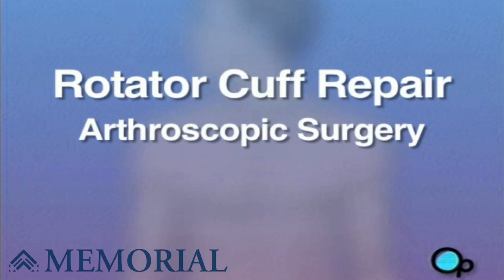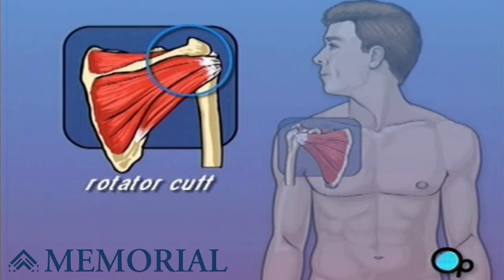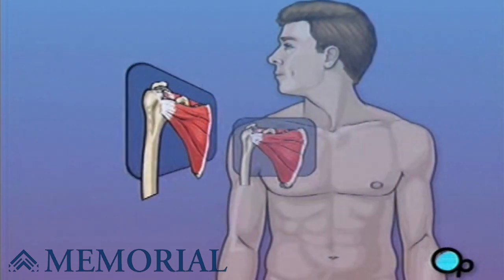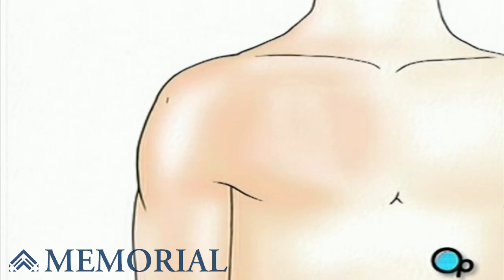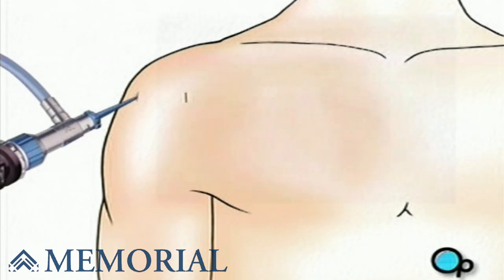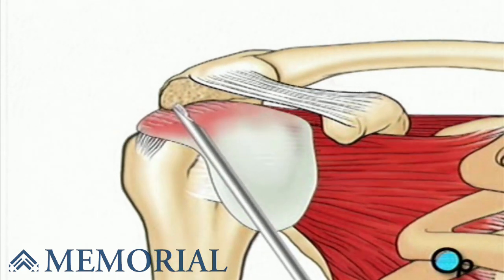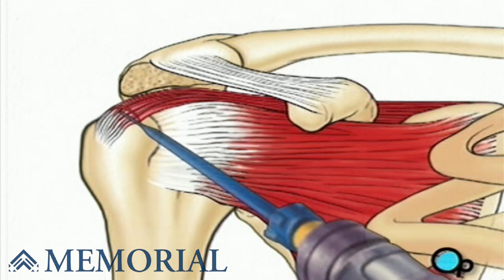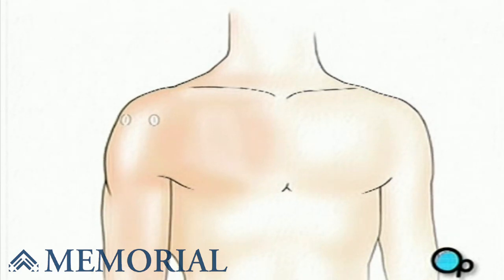Rotator Cuff Repair - Arthroscopic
Your doctor has recommended that you have surgery to repair a torn rotator cuff. But what does that actually mean?
Rotator cuff is the term given to describe a group of four tendons that work together to support and stabilize the shoulder joint.
Each tendon connects muscle to bone.
When a shoulder muscles contracts, it pulls on a tendon which in turn pulls on the upper arm bone and causes it to move.

If you are receiving general anesthesia, the anesthesiologist will administer it by injection and using an inhalation mask.

To perform arthroscopic surgery your doctor will make three small, button-hole sized incisions in the area around the shoulder.

An arthroscope is essentially a very small video camera that your doctor will use to guide the surgery. Before your doctor can insert the arthroscope, the surgical team will inject a clear fluid into the joint. This fluid will inflate the interior space around the surgical site and will help your doctor by providing an unobstructed view and enough room in which to work.

Your doctor will insert the arthroscope and inspect the surgical site.

If he or she decides that the team can proceed with the arthroscopic procedure, other small surgical instruments will be inserted through the other small openings.

First, your doctor will use a burr file to file away any rough edges on upper part of the shoulder bone called the acromion.

Under the deltoid muscle lies the bursa, a protective sac that prevents the rotator cuff tendons and the shoulder muscles from rubbing against each other.

Using a shaving instrument, you doctor will cut away the bursa to gain access to the damaged tendons.

Next, the surgeon will cut away any scar tissue or unhealthy tissue around the torn area.

Using sutures, the tear can now be repaired. One instrument places the sutures.

And then a second instrument fixes them in place.

When your doctor is satisfied that all possible repair has been completed, the instruments are removed and the clear fluid is allowed to drain from the shoulder.

Finally, a sterile bandage is applied. In order to keep the shoulder muscle immobile while it heals, you will be given a sling to wear.